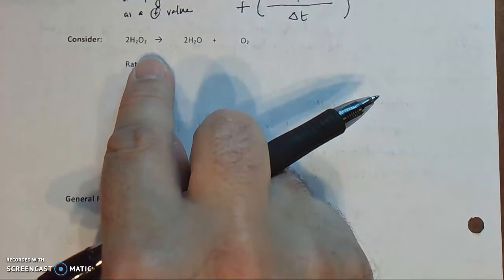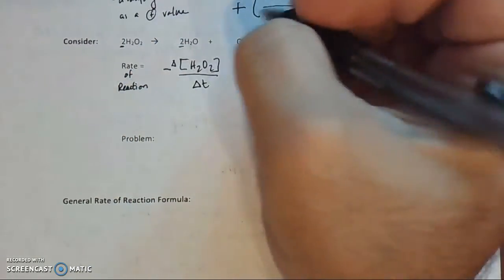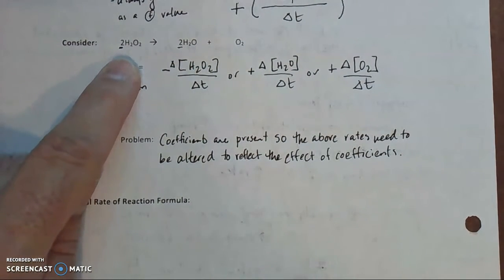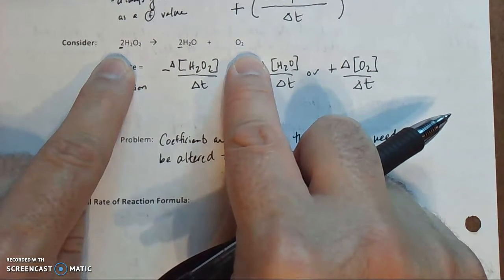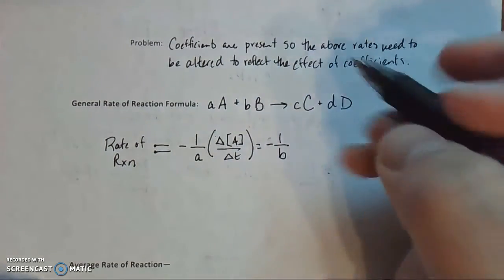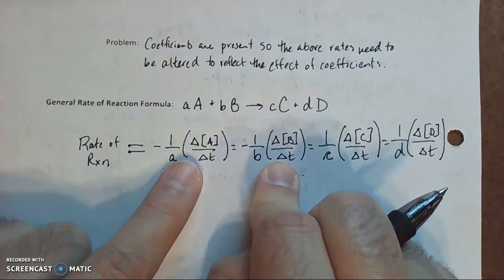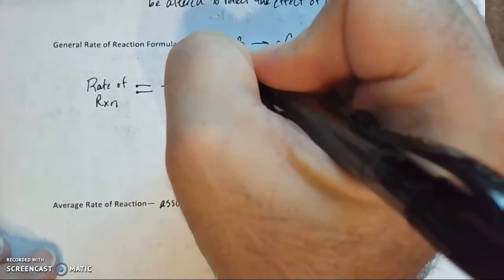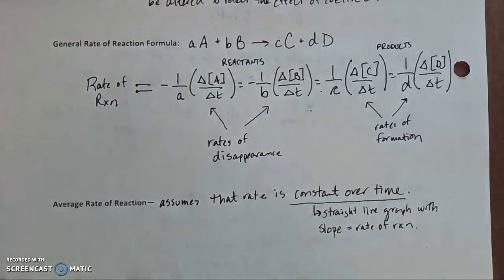Chemistry II Unit 4 Lesson 1 Video 3